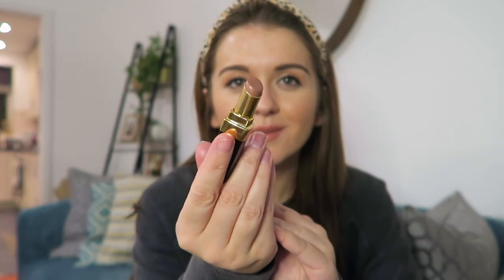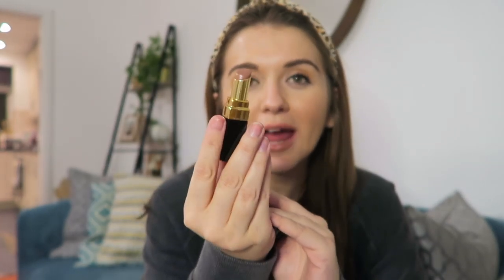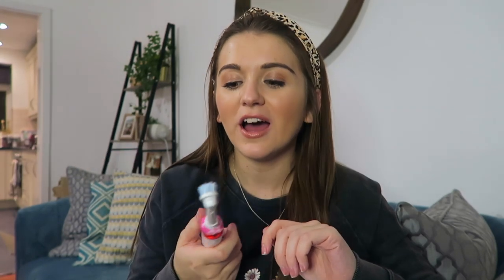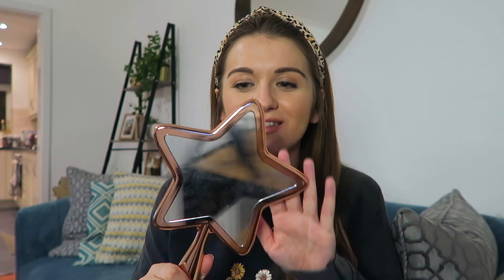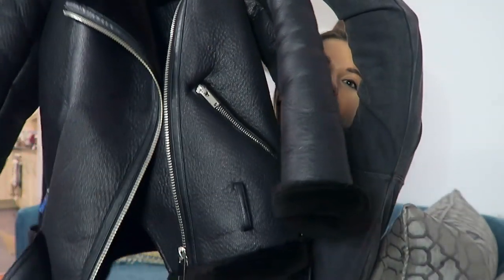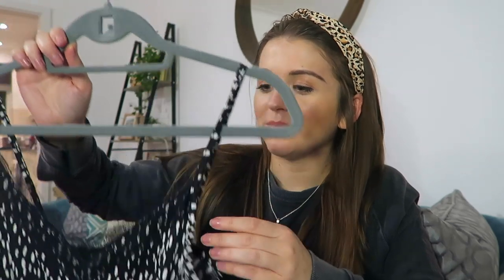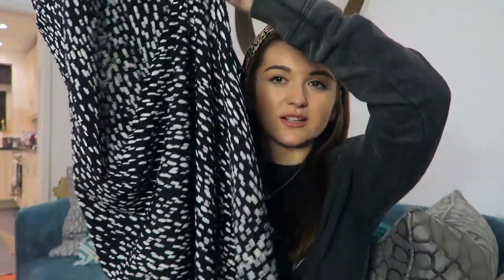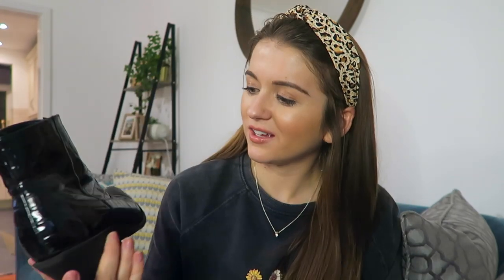Old School January Favourites 💗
What I'm Wearing:
Top:
 New Look
Necklace:
Pandora